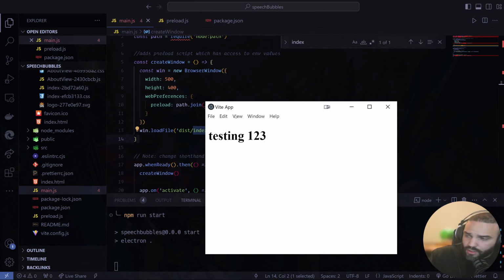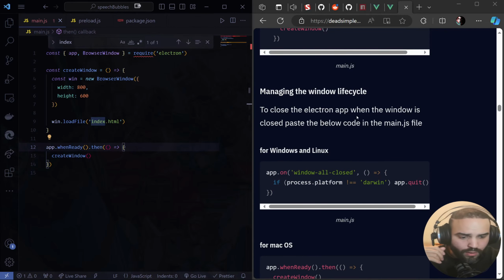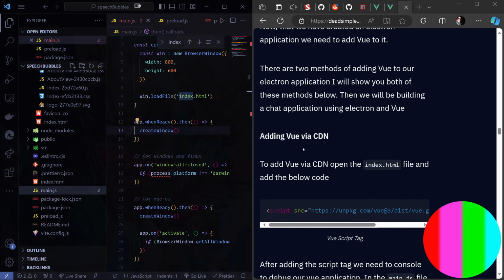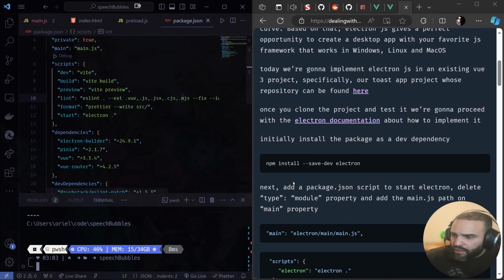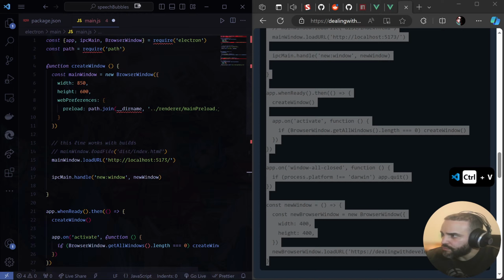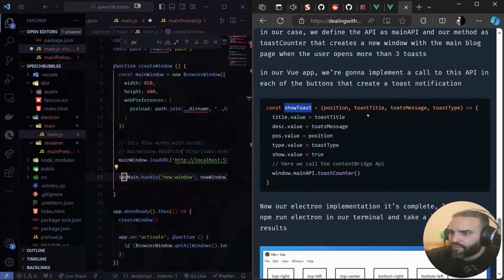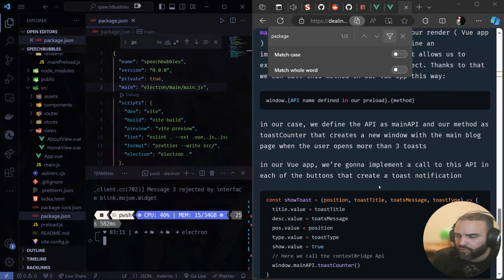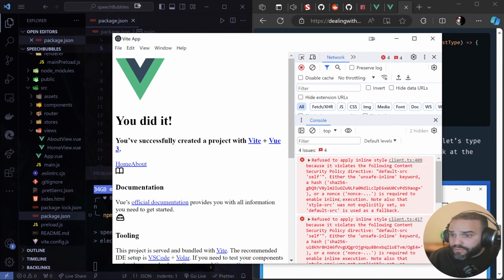Code Along with Pardon The Amateurity